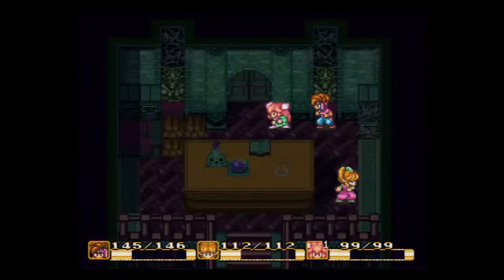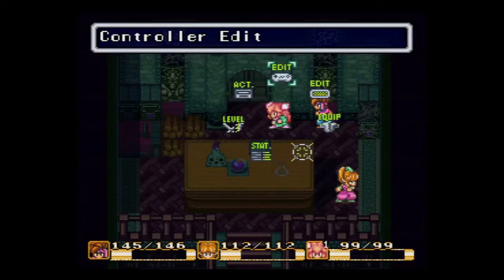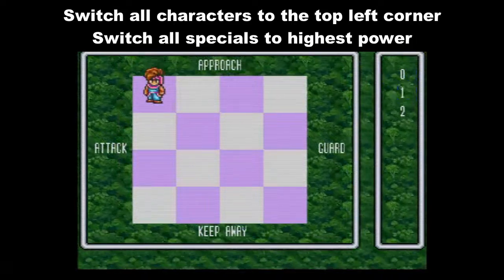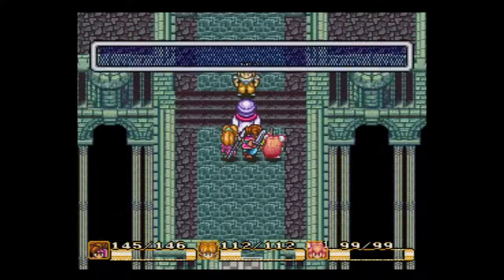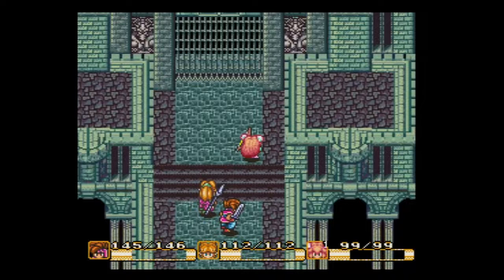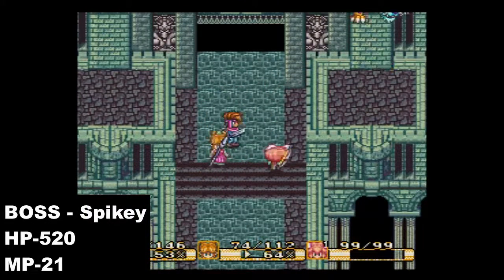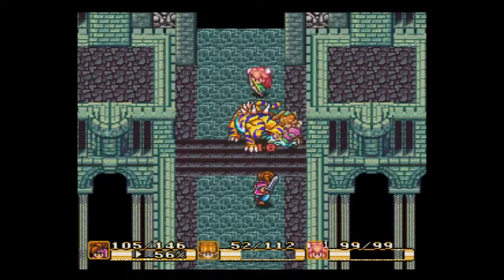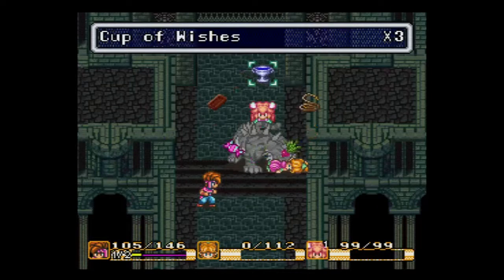Secret of Mana (SNES) - Nintendo Super Power Club Pro Challenges #100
Pro Challenge - Defeat Spikey while controlling the Sprite, suing your weapon of choice.

**MILESTONE** This marks 100/170 pro challenges completed!

A difficult battle but certainly winnable. Biggest tip is to ensure your entire party is set to the top-left in the action grid with the highest special total selected. Heal anyone under 30hp. Finally, remember to move out of the way before the tiger drops down to the bottom to avoid everyone getting knocked out at once.